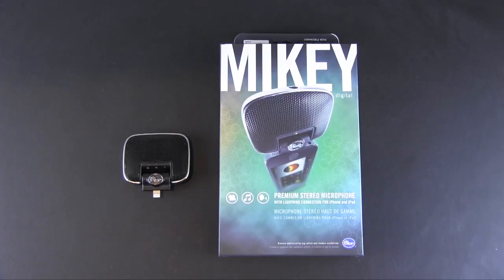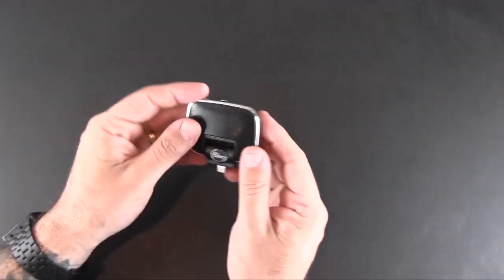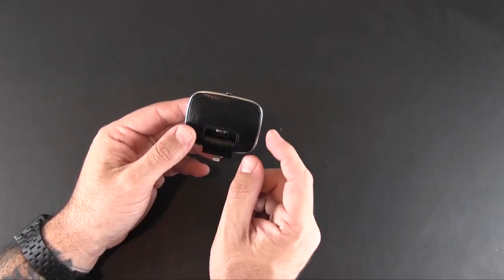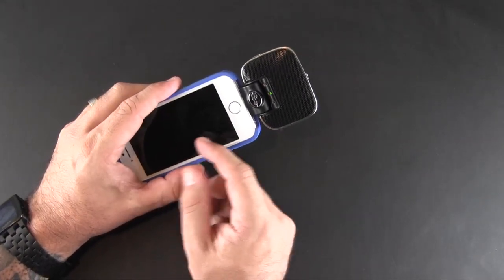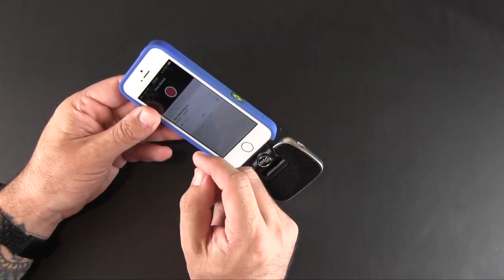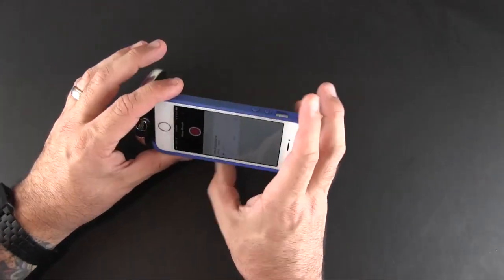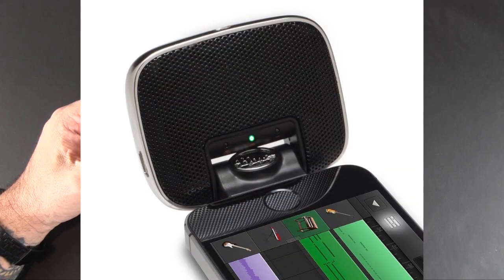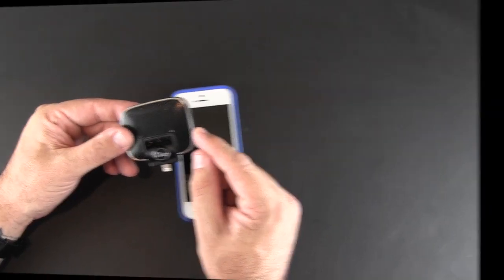Blue Microphones Mikey Digital with Lightning Connector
In this video I review the Blue Microphones Mikey Digital with Lightning Connector.